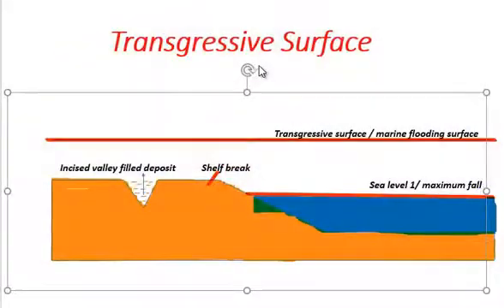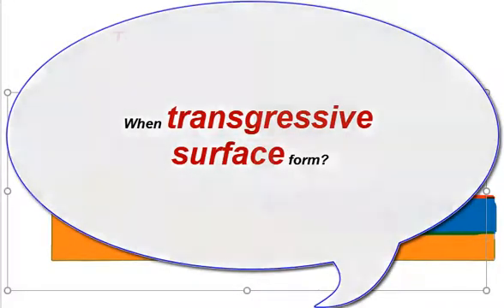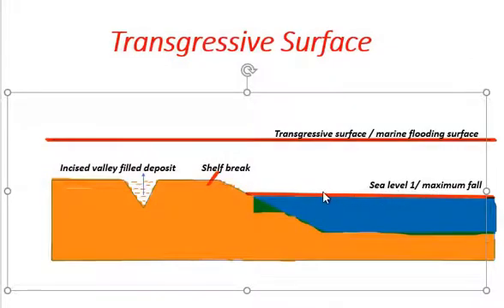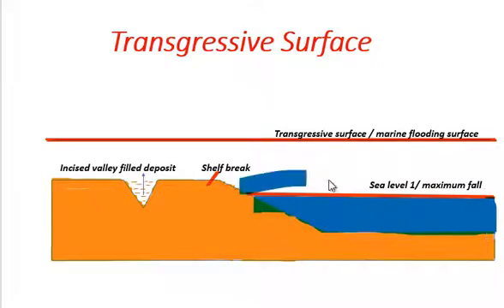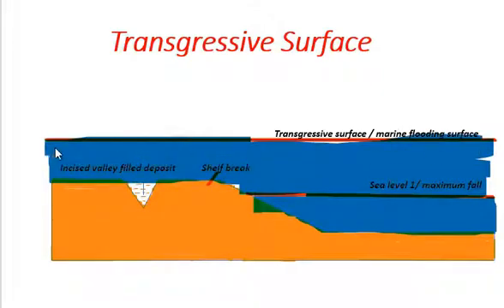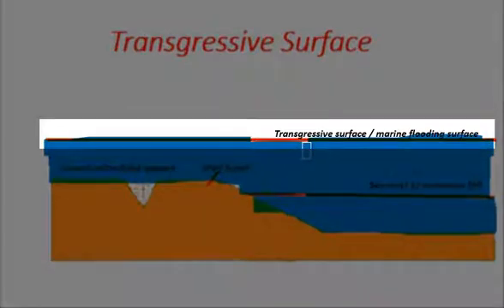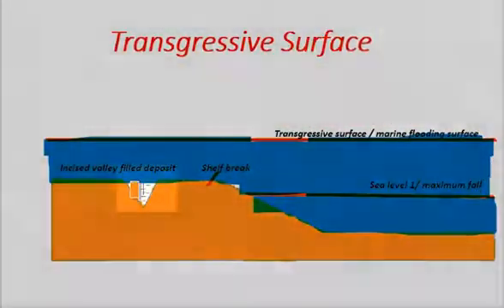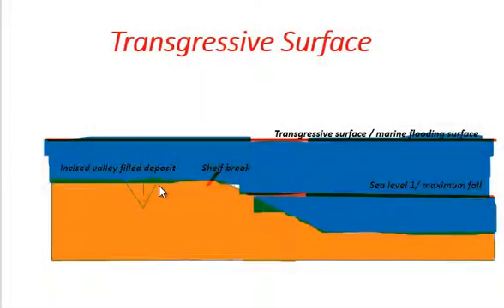Transgressive surface - sequence stratigraphy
This video is related to sequence stratigraphy and detail about transgressive surface is included.